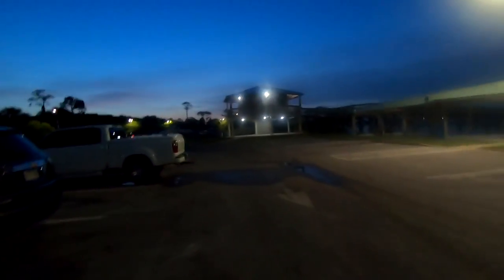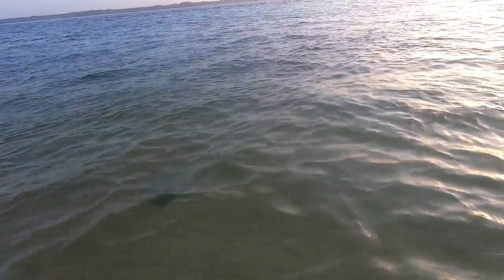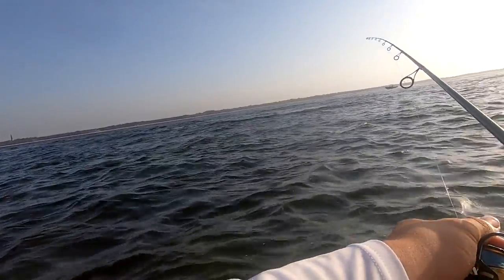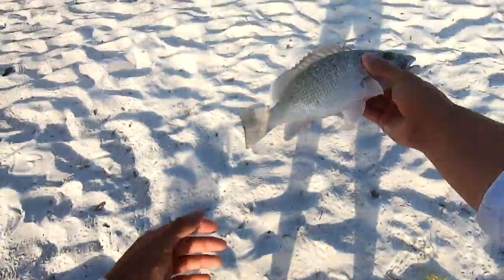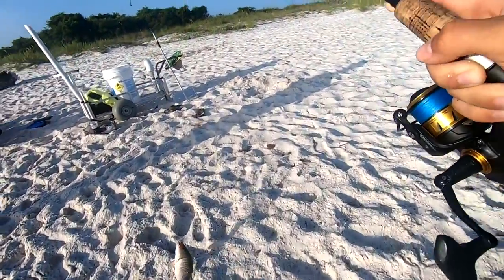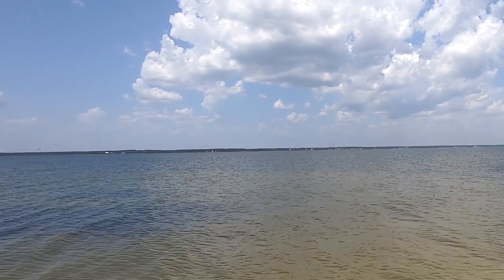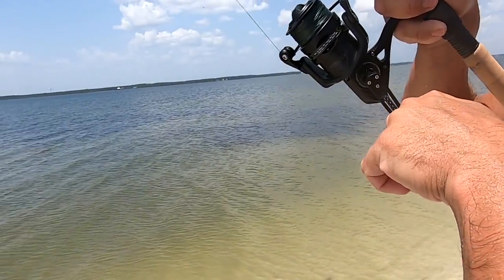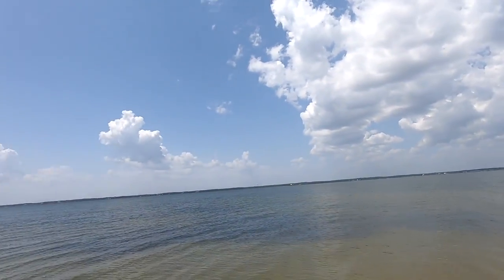Surf Fishing Jetty Systems With LIVE PINFISH! This Bait Works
Welcome back to another episode of Fishing The Florida Gulf Coast! In this episode me and my good buddy Ryan head out to the jetty systems to do some surf fishing around the jetty systems here in Pensacola Florida. The bait we were using while trying to catch these Mangrove Snapper were Live Pinfish. Mangrove Snapper love a variety of baits including Live Shrimp, Greenbacks, Menhaden, Spots, and other bite sized baitfish but we have found Pinfish to be the most effective on Catching Mangrove Snapper. The target species we were going after was mangrove snapper but anything is possible when fishing the jetties which is what makes it such a great place to fish. The jetties always carry a lot of baitfish which makes it a highway for big game fish that people like to target such as Mangrove Snapper, Spanish Mackerel, King mackerel, Red Snapper, Gag Grouper, Cobia, Redfish,  Speckled Trout, and Black Drum and Flounder. Always fish the jetties with caution as you never can prepare enough for the currents and waves that can catch you off guard at anytime while you're distracted.

The Fishing tackle we used in this episode was a simple Carolina Rig with our braid being 20lb PowerPro Braid. Our leader material was 15lb blue label seagur fluorocarbon leader, our egg sinker size was 3/4 oz but it can vary depending on wave size and current strength, and our hook size and brand was a mustad size 4 J hook.

If you enjoyed this video be sure to check out the ones I have linked below of us Fishing the Florida Gulf Coast!